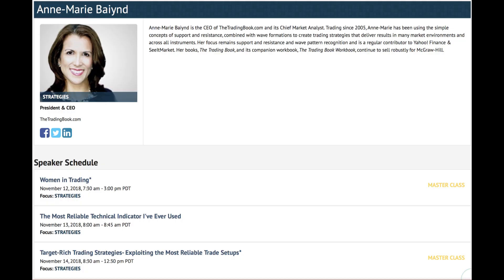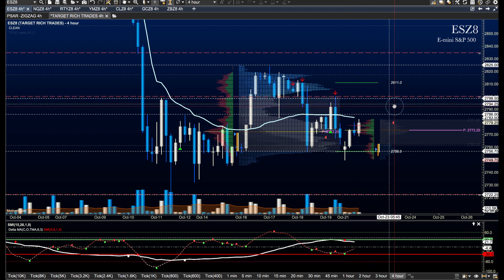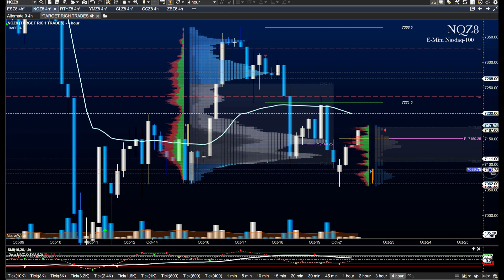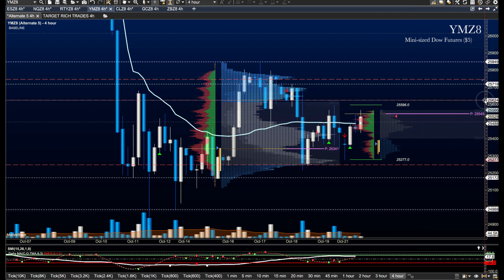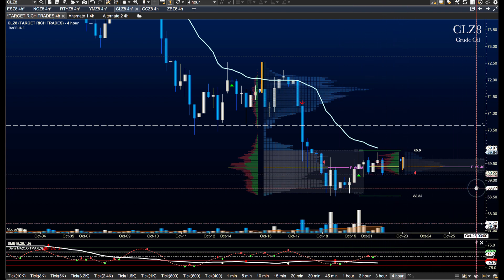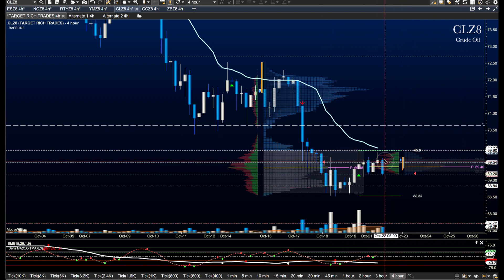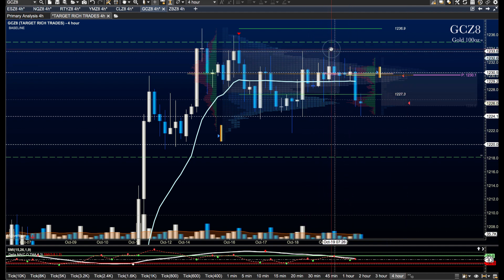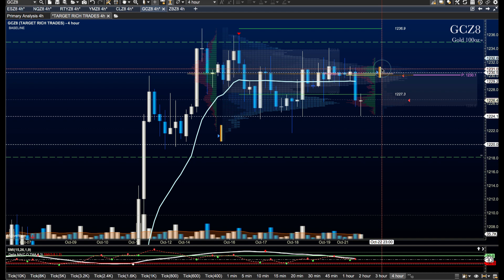The Futures in Five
Traders sit awash in congestion - deep dips will bring buyers but big spikes to the upside with likely fade as well.  Earnings continue to present fairly well but a backdrop into the elections as well as global softness sending a warning shot across the bow